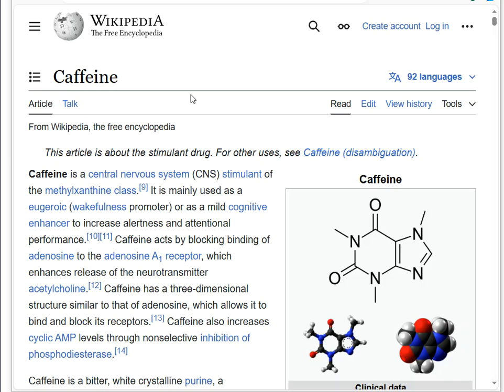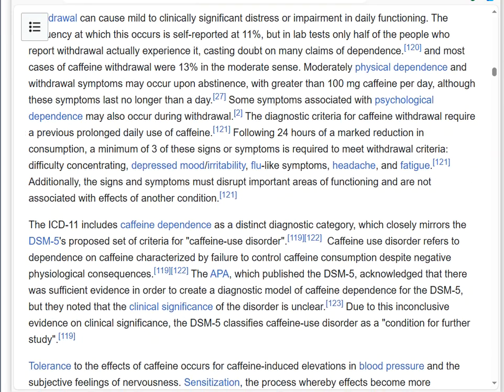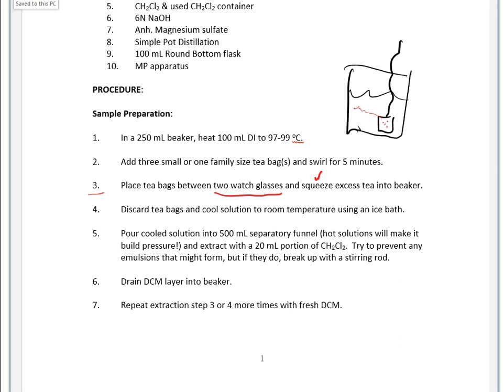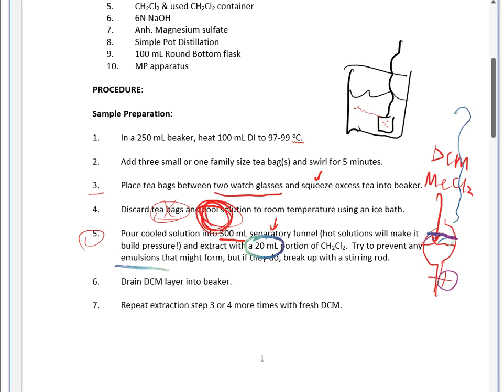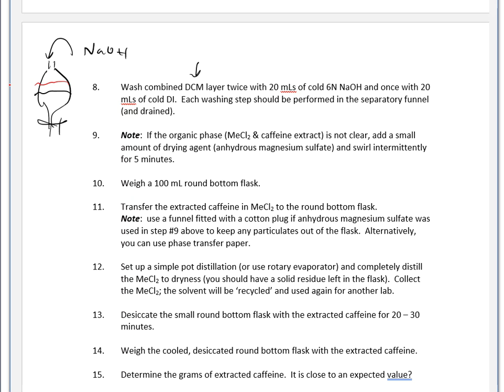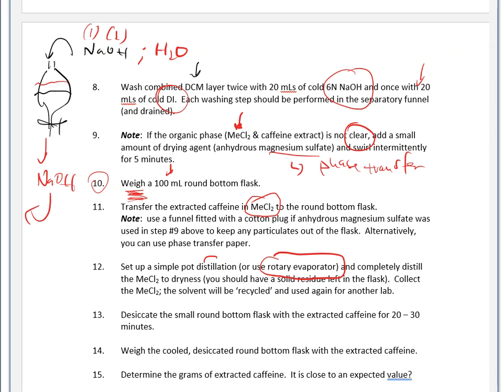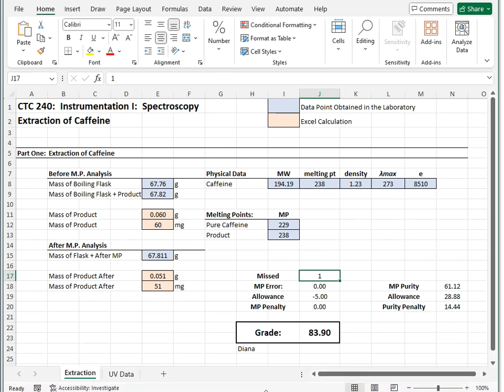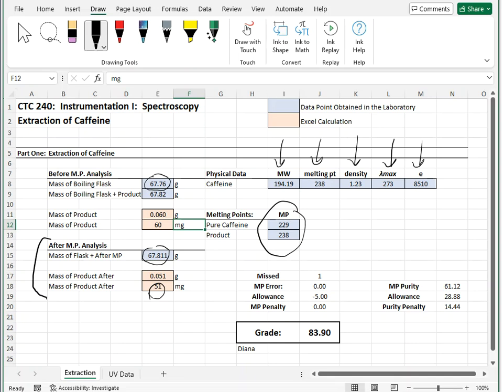CTC 240: Caffeine Extraction Pre Lab Lecture Part 1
In this video, an introduction to extraction of caffeine from tea bags will be discussed.  Using this procedure, you will extract caffeine from tea bags, separate it using an organic solvent, reduce the contamination through more extractions, and dry the sample in order to obtain a residue amount.  This will prepare your sample for UV-Vis analysis (in Part 2)!